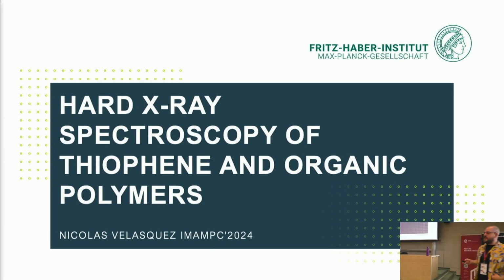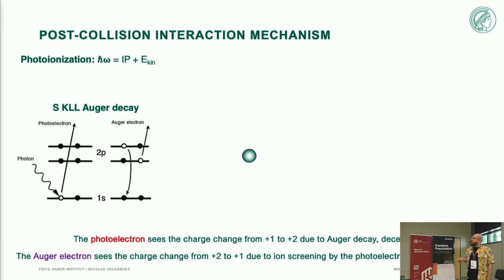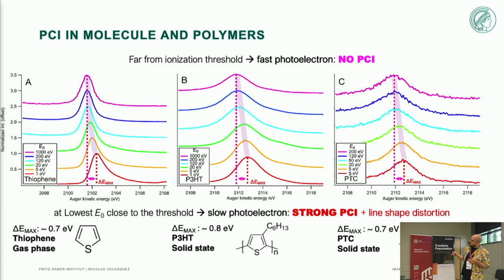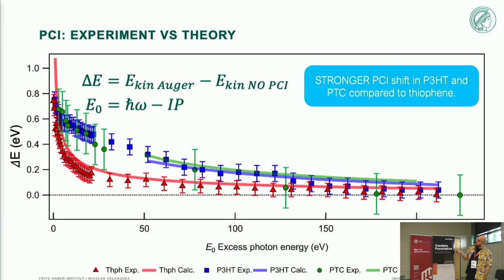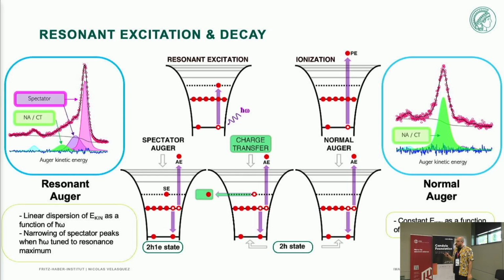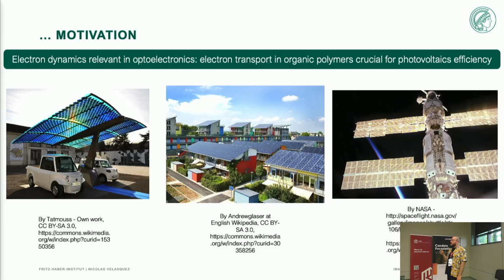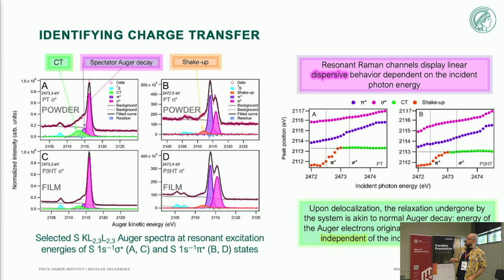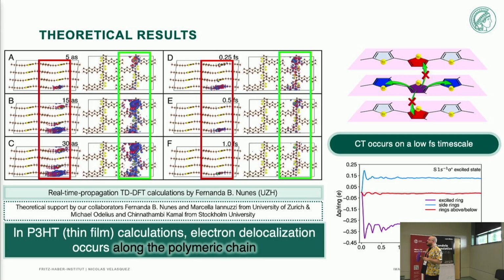Nicolas Velasquez "X-ray induced ultrafast charge transfer in thiophene-based conjugated polymers...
Invited talk by Nicolas Velasquez (Fritz-Haber-Institut der Max-Planck-Gesellschaft):
"X-ray induced ultrafast charge transfer in thiophene-based conjugated polymers controlled by core-hole clock spectroscopy"